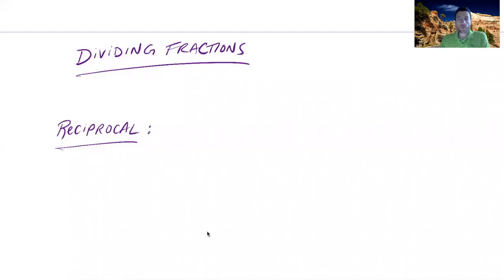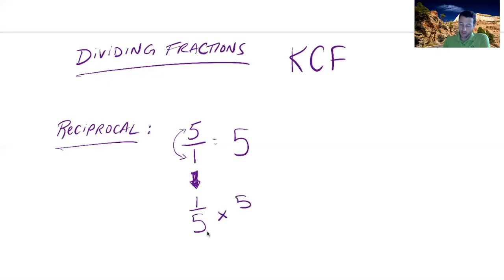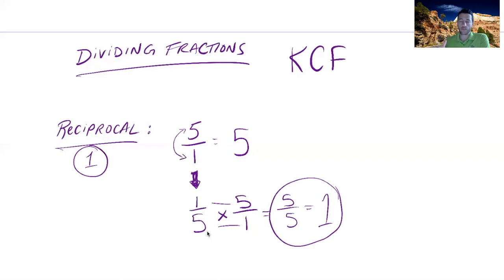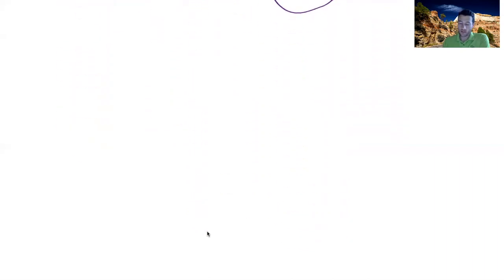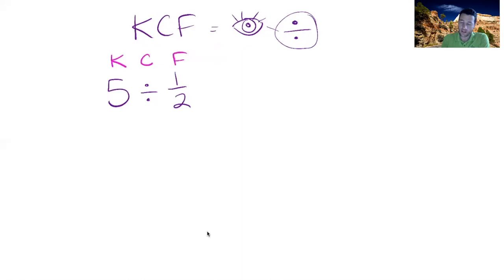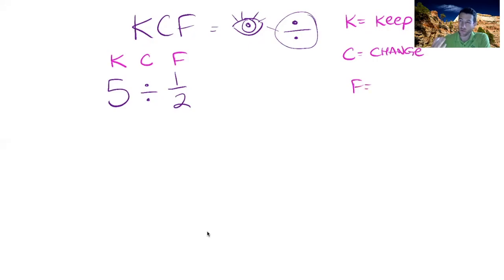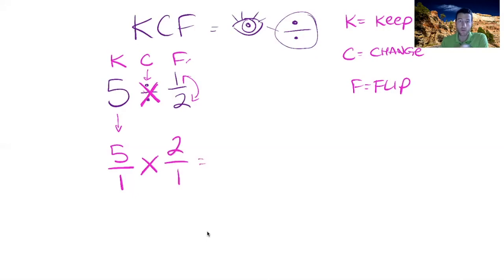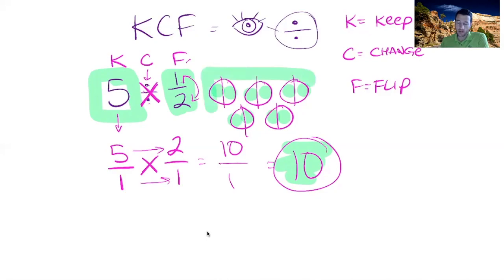Divide Fractions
Math